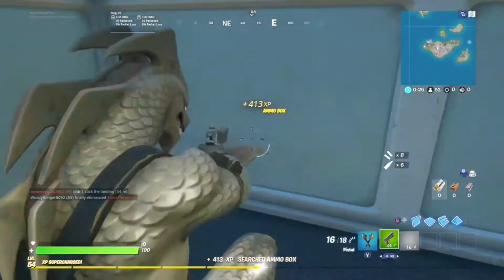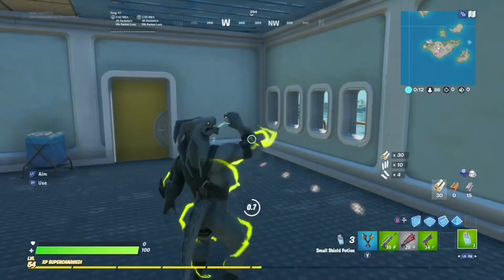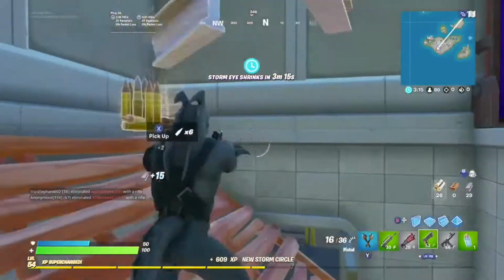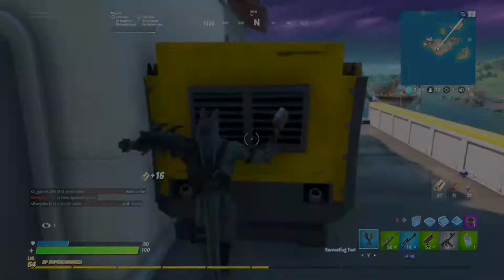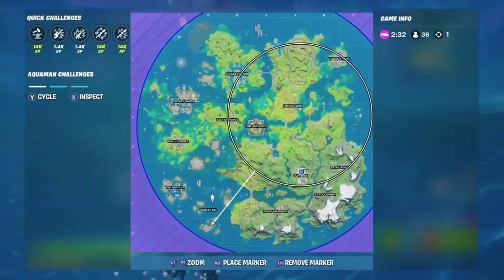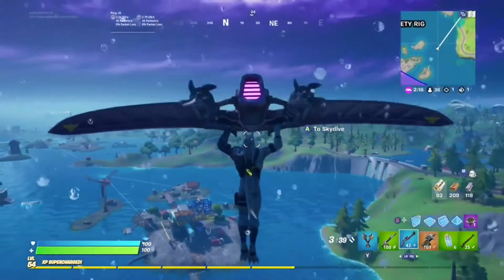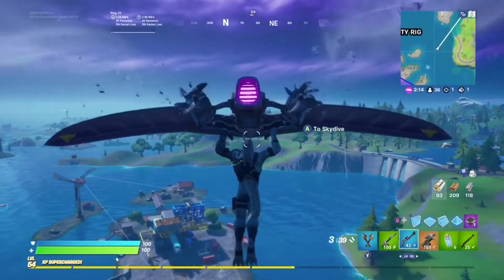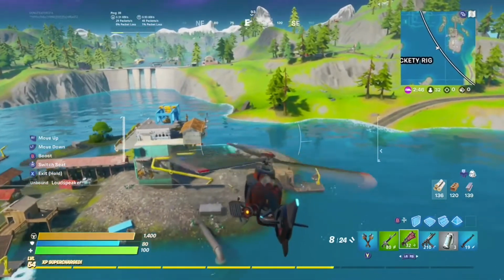Why You Should ALWAYS Land Here! - Fortnite Commentary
Hey guys,

In this video, we go over why you should land in this spot. Now this video is only if you want to play passive. So if you like to play passive then I recommend landing here.